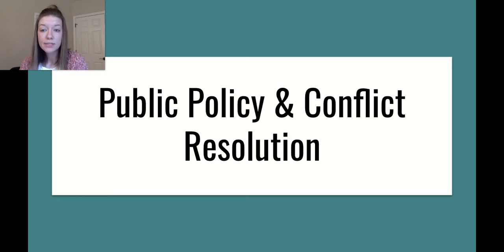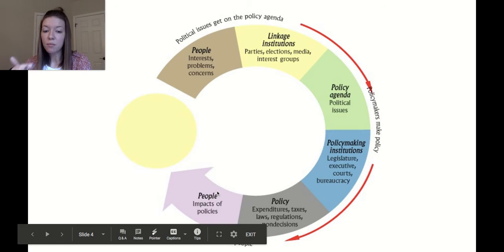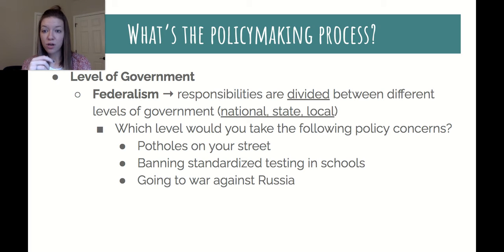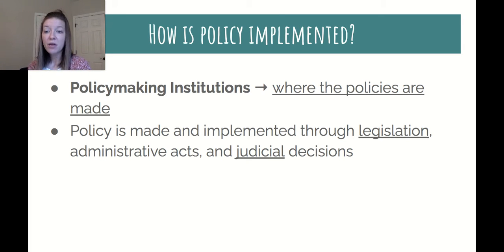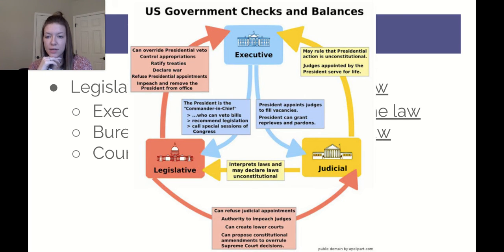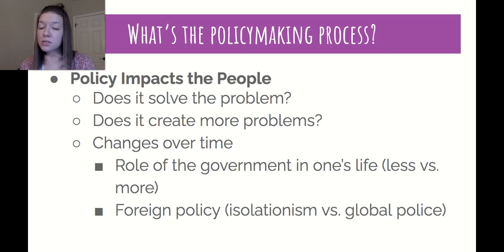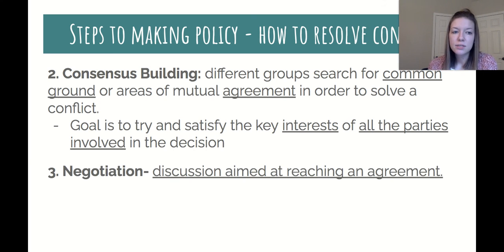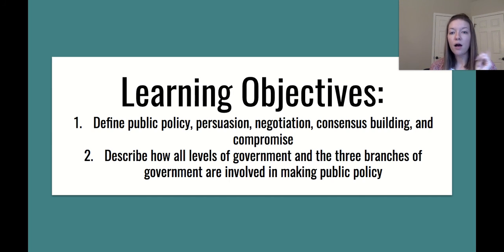4.1. Public Policy & Conflict Resolution Notes_GovL2